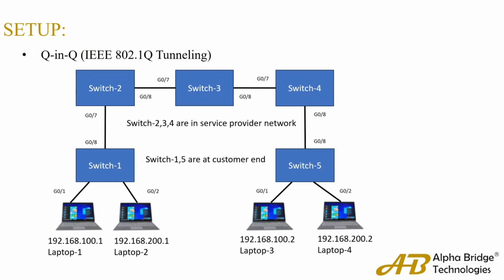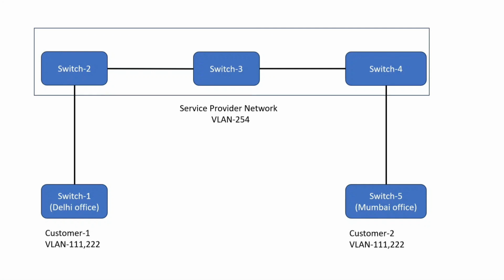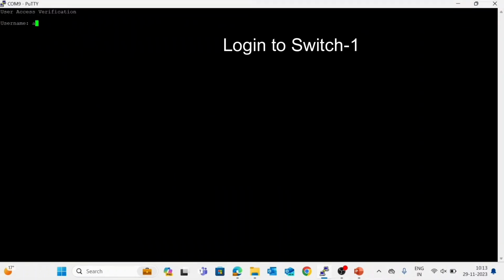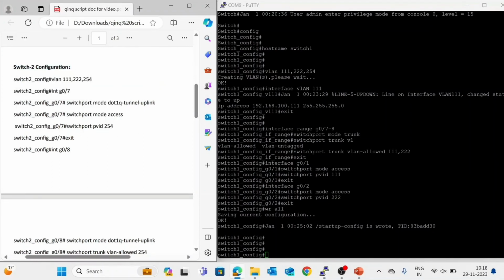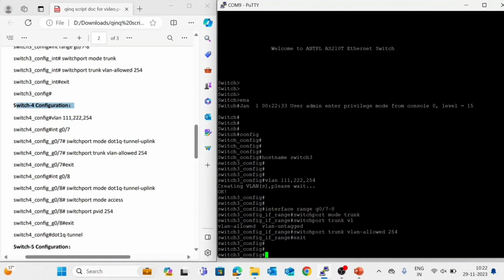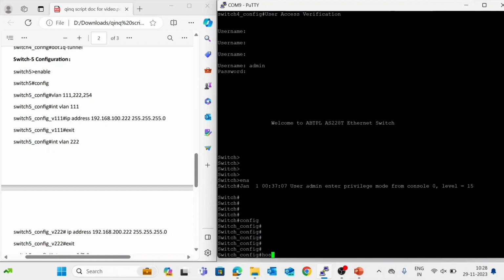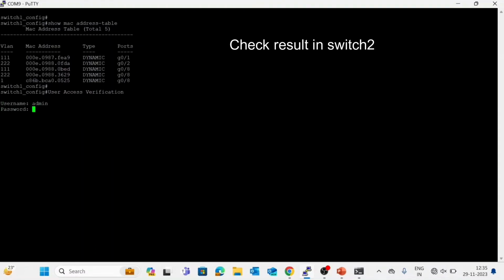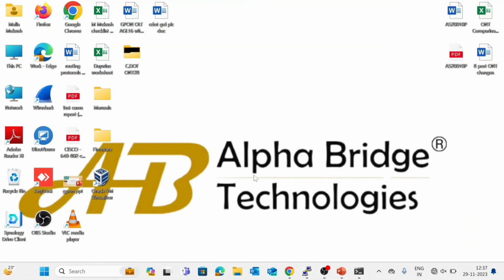Alpha Bridge Switch (AS200/10/T) |Q-in-Q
in this video, I have explained about the Q-in-Q. And how to configure Q-in-Q in Alpha Bridge Switch (AS200/10/T).
The commands I use in this video will work on almost all switches.

What is Q-in-Q?
Why Q-in-Q is used?
Where Q-in-Q is used?
How to configure Q-in-Q?